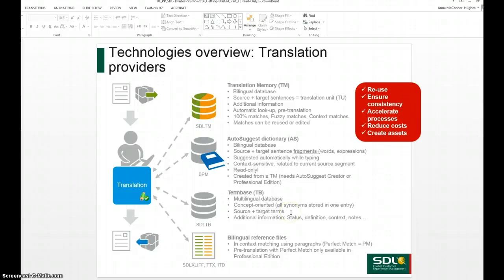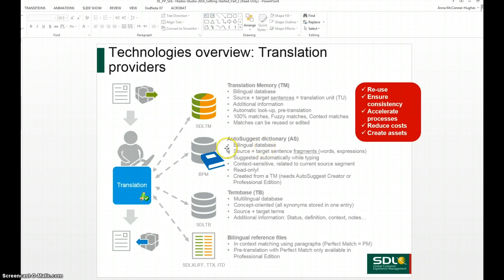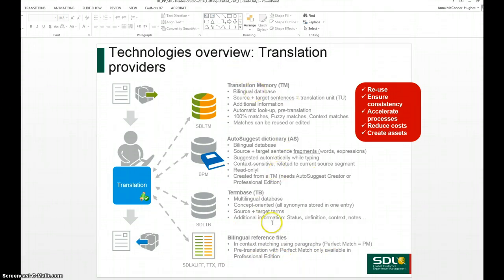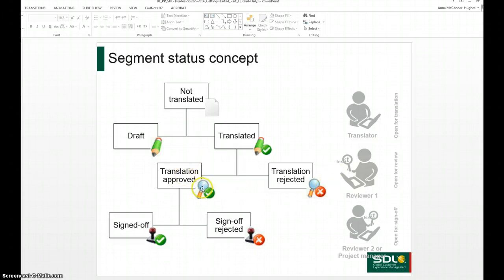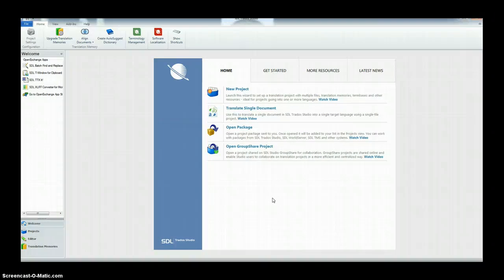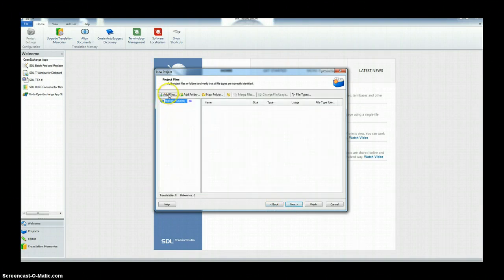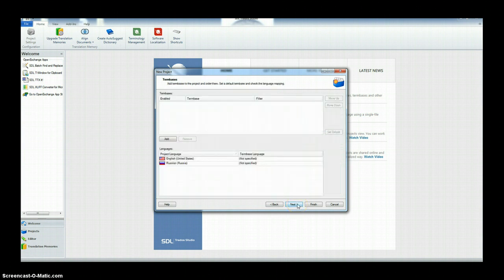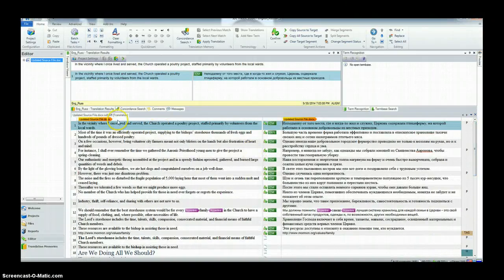Create a New Projecr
Create a new project using the gourp project TM